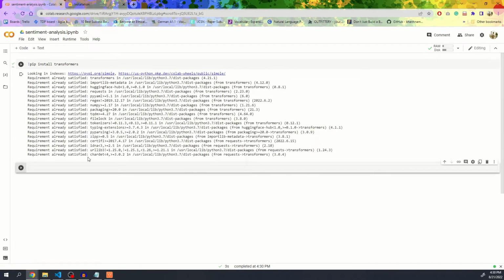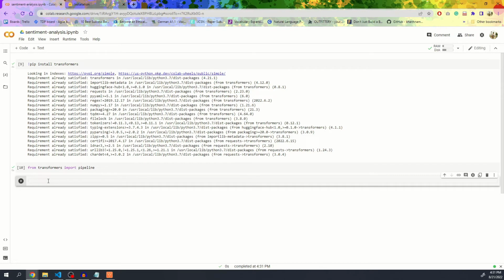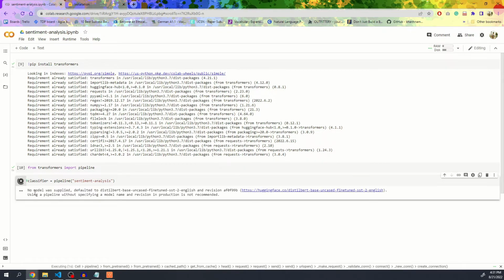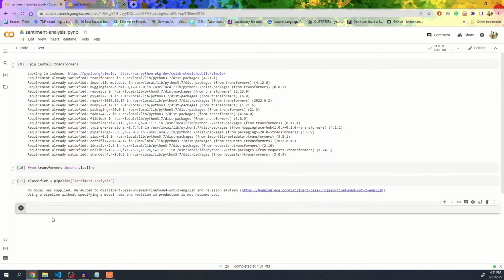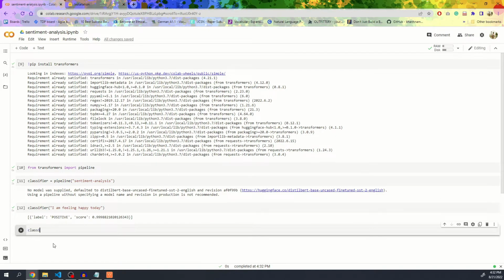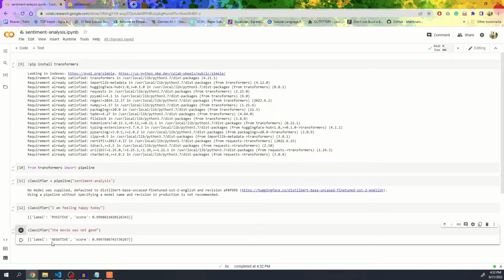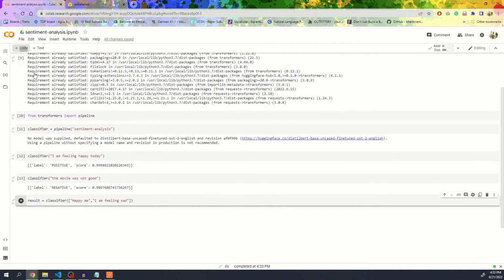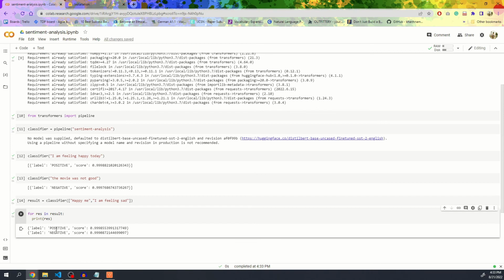How to do sentiment analysis in 3 Minutes? Predict anyone emotions | 5 Lines of Code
Hey Guys

In this video, I will be doing sentiment analysis in just 3 minutes. It is very simple with 5 lines of code. I have used hugging face library. The notebook URL can be found below. Please leave in comments if you have any doubts or suggestions of topics you want me to create videos.